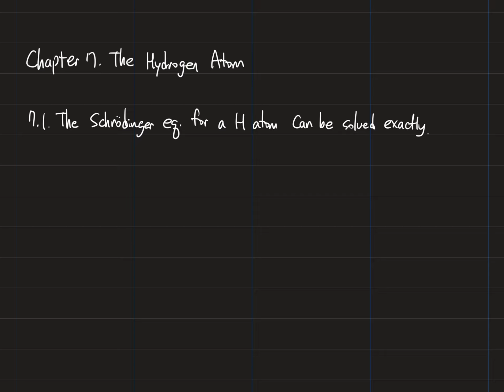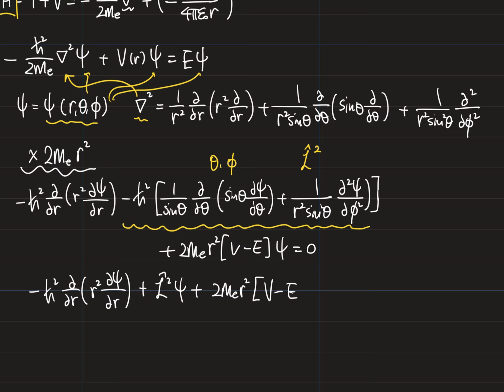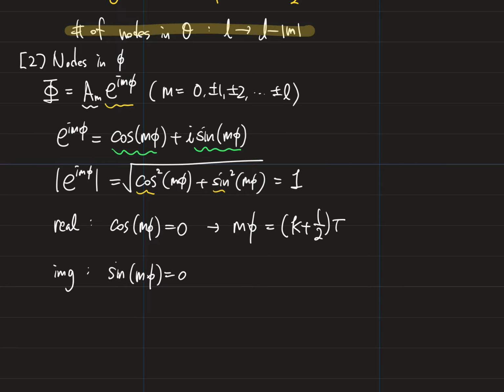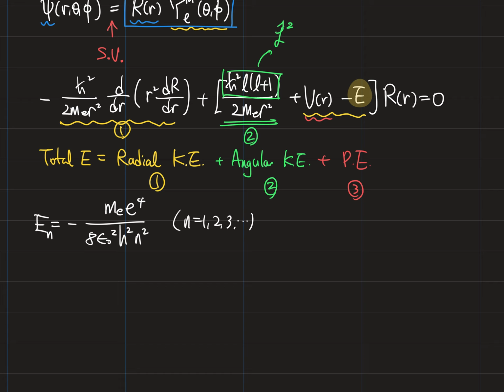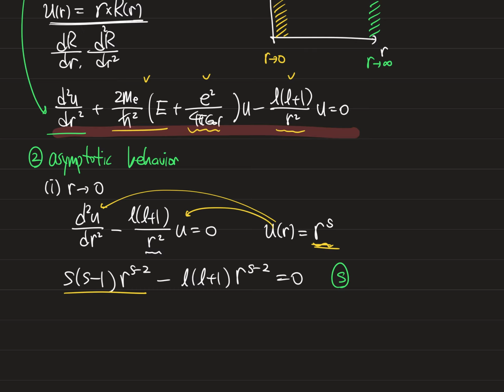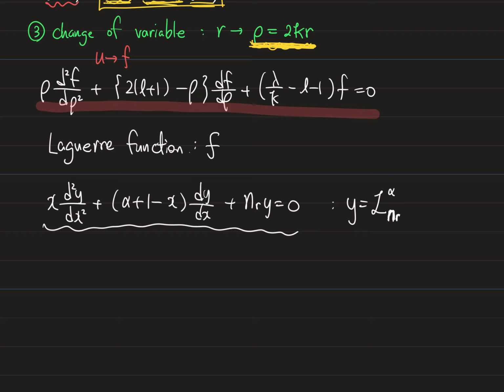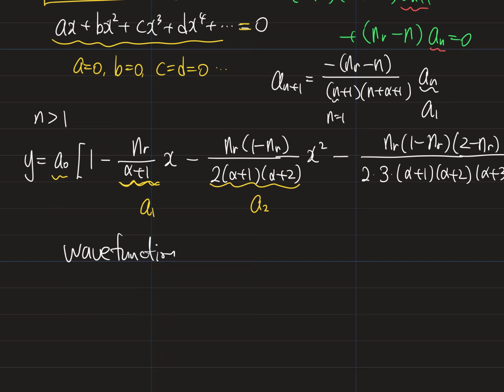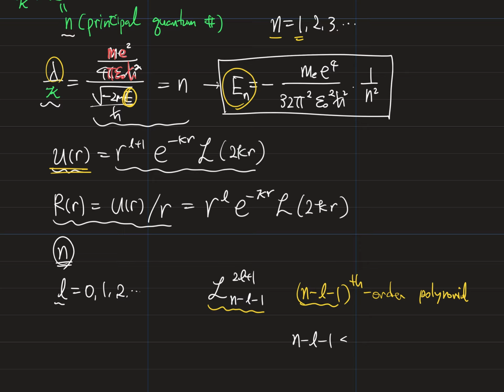[Quantum Chemistry] Ch7. The Hydrogen Atom (1)